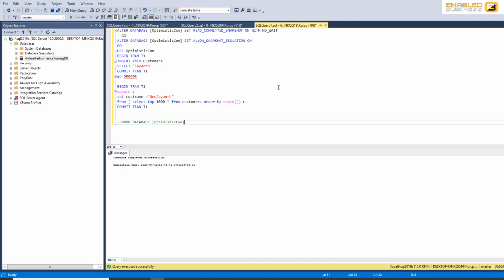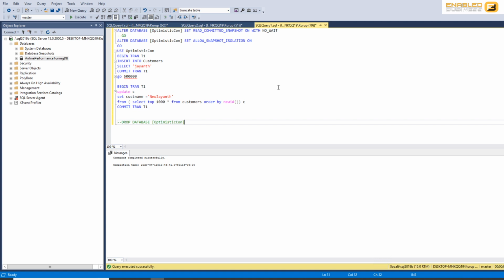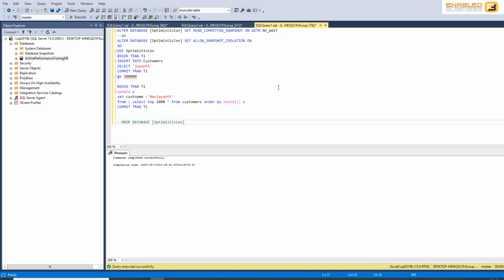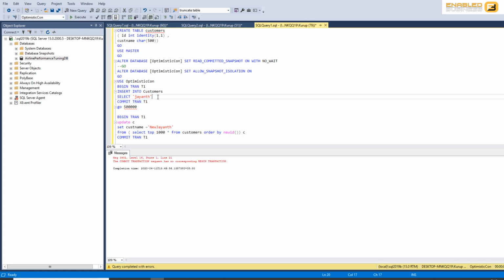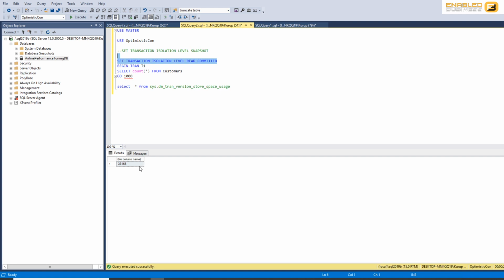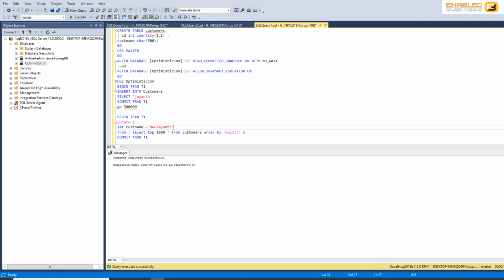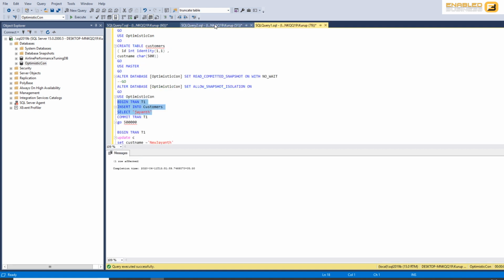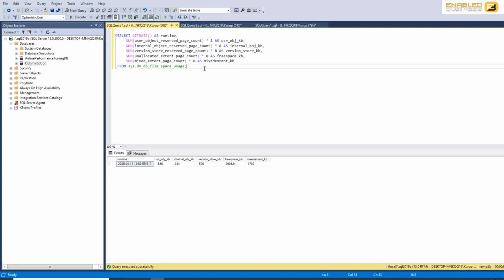DB Options :- Enabling Optimistic Concurrency in SQL Server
It’s very common for databases to reach its limit over time even with good indexing and hardware. At some point the database administrator is going to have to consider if using Optimistic Concurrency. Optimistic Concurrency is a feature that allows the database to reduce the overlap of concurrent read and write operations on the same data page. This is achieved by creating a copy of the page and storing it as a version store in the tempdb. This way each task gets access to its own version of the page as it was when the task (transaction) started.
Optimistic Concurrency does have some disadvantages such as the excessive load it can put on the tempdb. With sufficient effort put into optimizing the temp databases DBAs can achieved significant concurrency improvements despite this. This has been a solution of choice for a number of legacy systems where the cost of upgrading the hardware etc. is not worth it. In this video we cover the default behavior of SQL Server and why it has an impact on the performance. We then move on to enable Optimistic Concurrency by enabling ALLOW_SNAPSHOT_ISOLATION and READ_COMMITTED_SNAPSHOT. Followed by how to identify the impact of using this feature on the temdb by querying the views dm_tran_version_store_space_usage and dm_db_file_space_usage. This is a valuable tool and every DBAs Arsenal and definitely worth exploring.

Jayanth is a Microsoft SQL Server trainer / consultant with over 15 years’ experience. He has worked with companies like Microsoft, IBM, HCL, Wipro, Well Fargo, Zeomega and many more. He is based out of Bangalore and a very active member of the SQL Server Community.